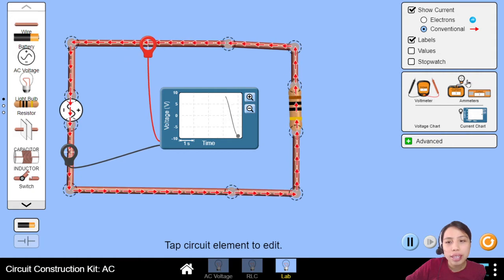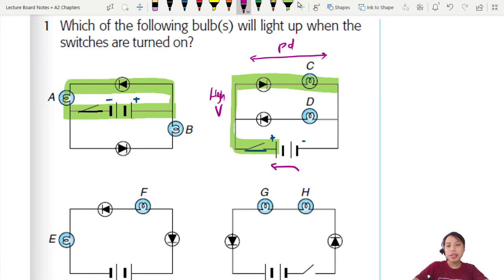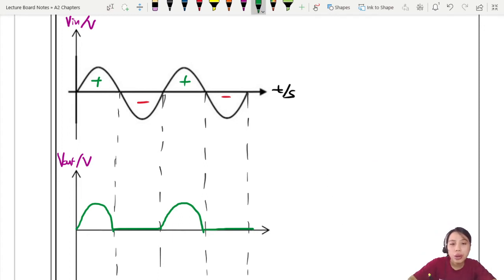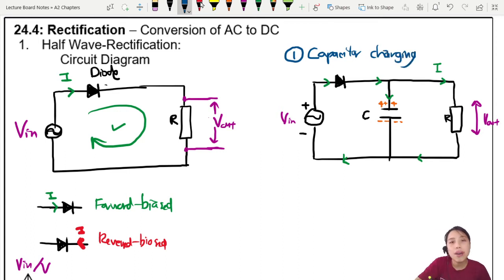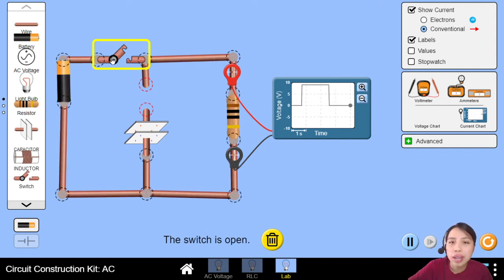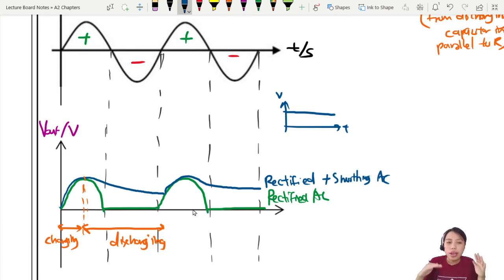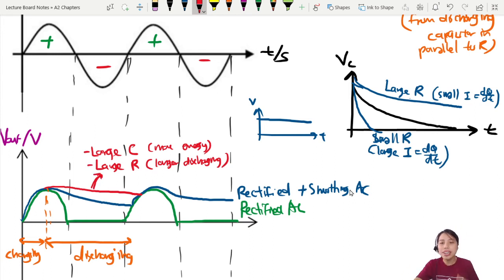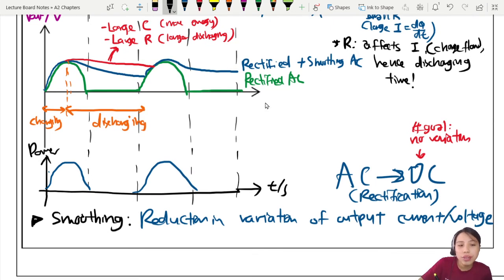21.3a Half Wave Rectification and Smoothing | A2 Alternating Current | Cambridge A Level Physics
How to convert an alternating current input to a steady direct current output?
00:00 Current that changes direction in circuit
01:26 Diodes - only permitting single direction
04:42 Rectifying AC with diode circuit
07:15 Capacitor - smoothing with energy buffer
14:20 Smoothened rectified AC graph
19:31 Problem of half-wave wasted power